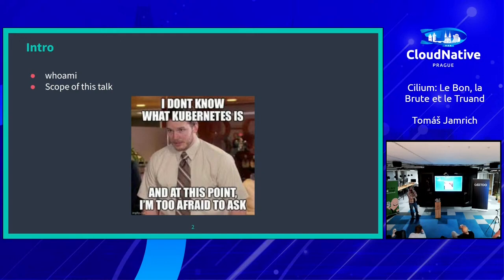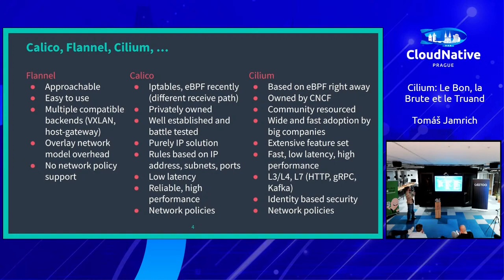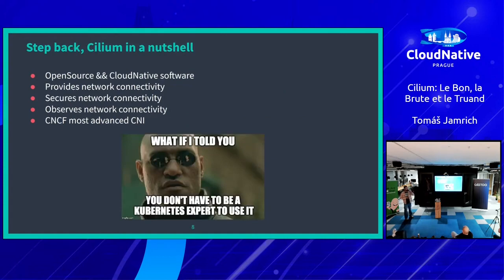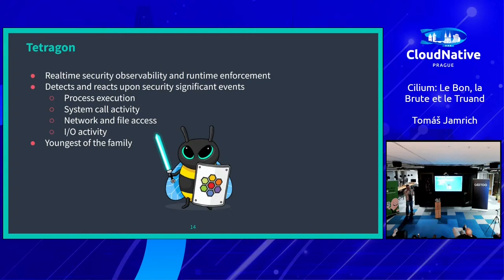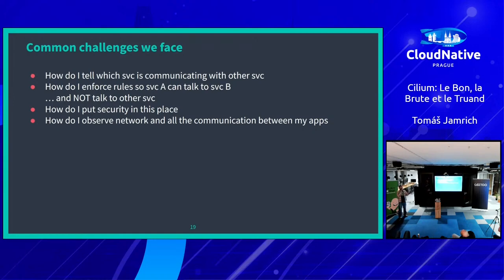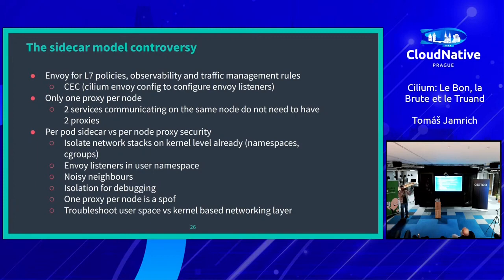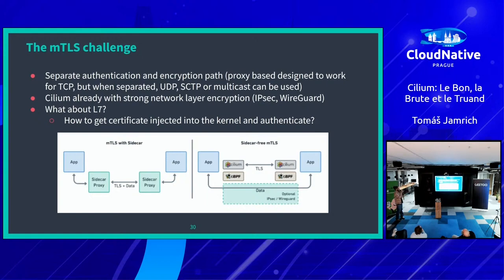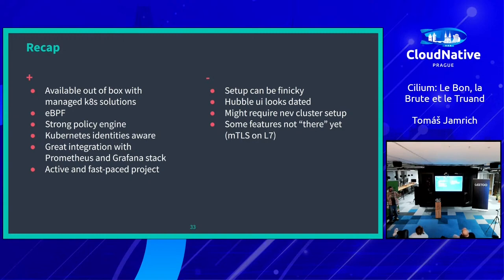Cilium: Le Bon, la Brute et le Truand - Tomáš Jamrich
Let's talk Cilium. What's all the buzz around this project and why is it such a success? I'll cover its capabilities and compare them to other, widely used alternatives that you may already know. Aim of this talk is to leave you with some level of Cilium understanding, show you multiple areas where it really shines, but more importantly, give you an answer for where could be its place in your kubernetes cluster in a galaxy far, far away...